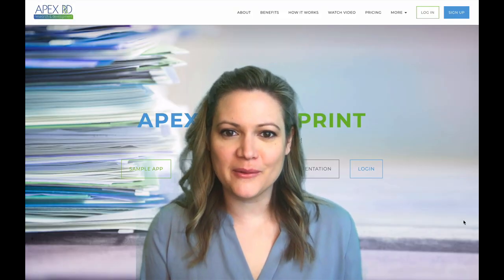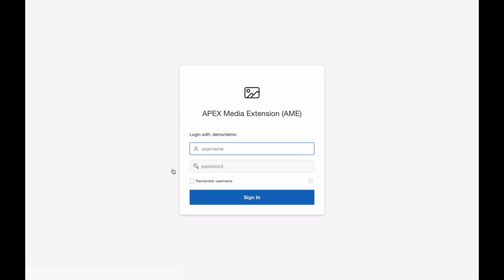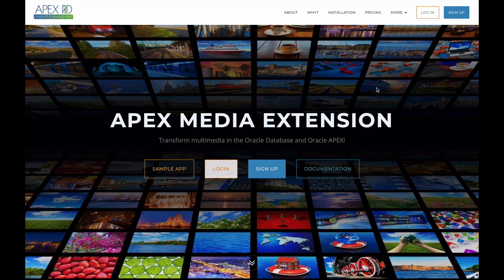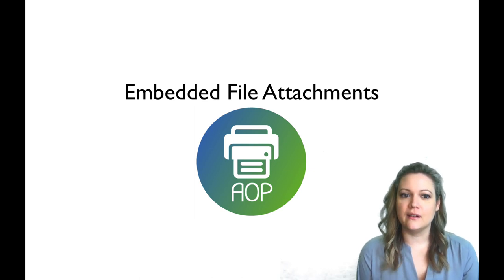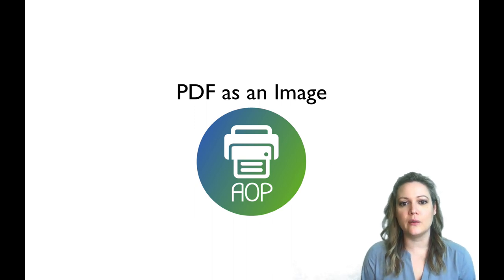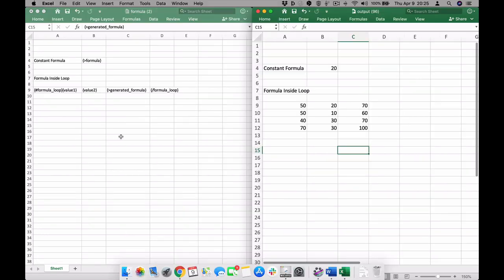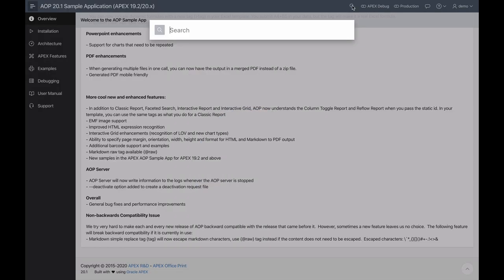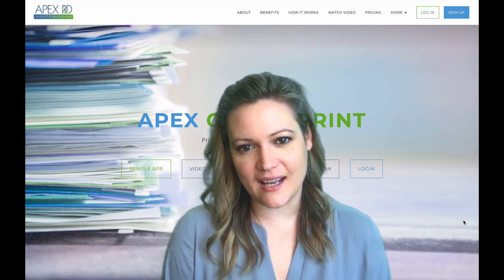APEX Office Print (AOP) 20.1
This video describes some of the new features of APEX Office Print (AOP) release 20.1.